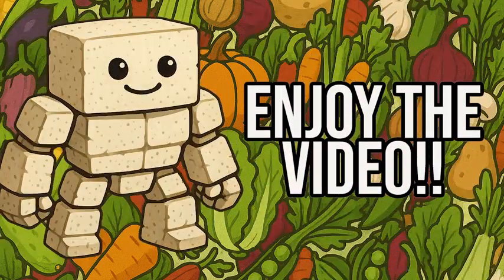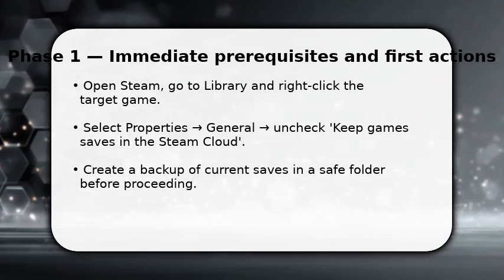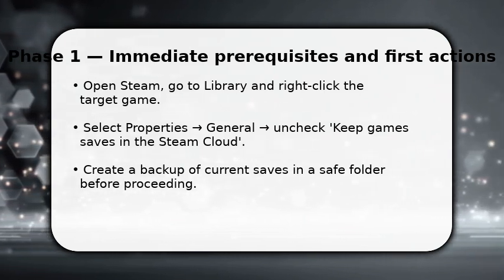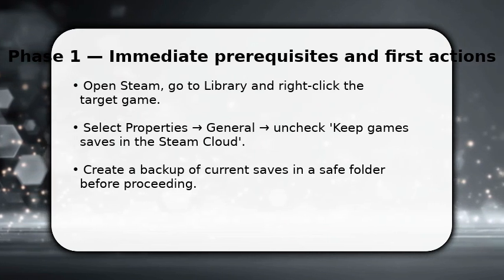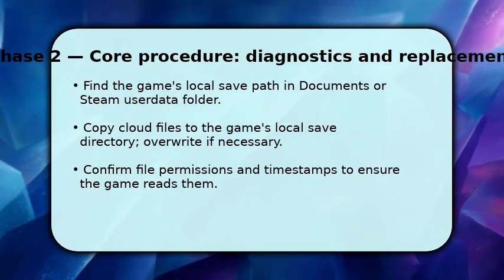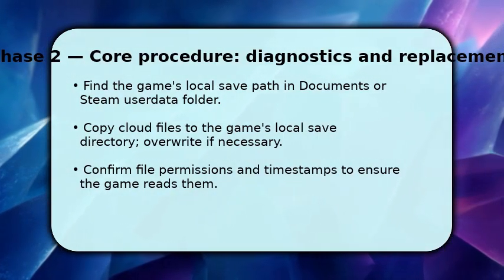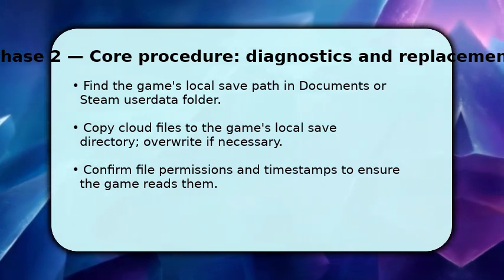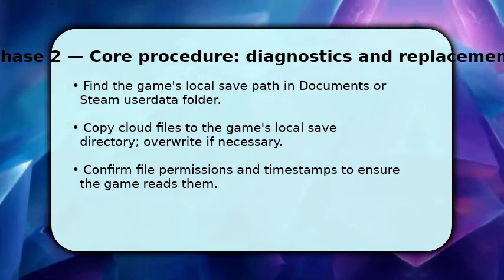How to Change Steam Cloud Save to Local - Step by Step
How to Change Steam Cloud Save to Local - Step by Step | 🔒 Surfshark VPN Deal — Stay private and secure. $1.99/mo + 3 Months Free ▸

Learn the detailed process of converting your Steam cloud saves to local storage with our comprehensive guide. Follow step-by extricate and transfer each save file, ensuring a seamless gaming experience without relying on internet connectivity.